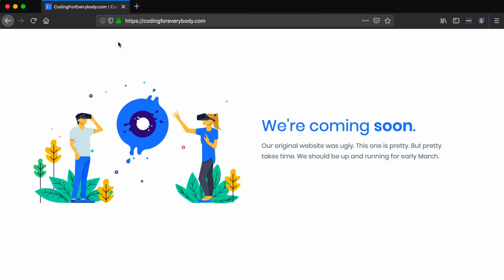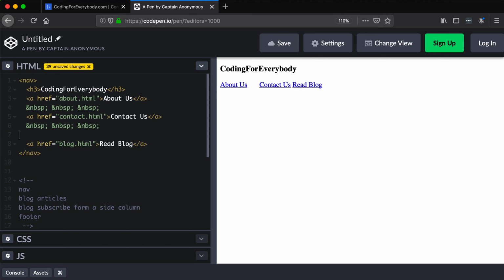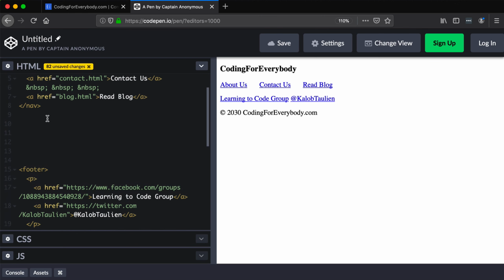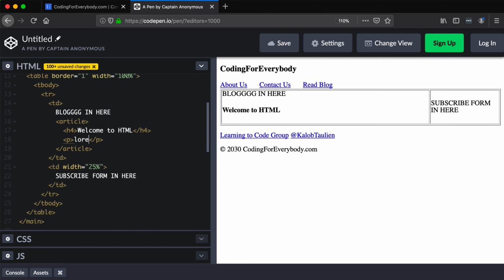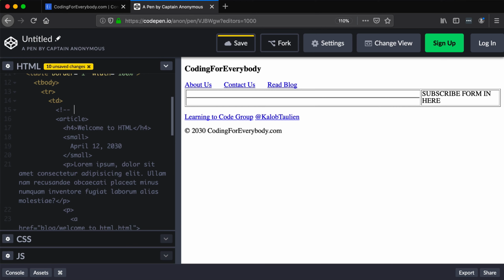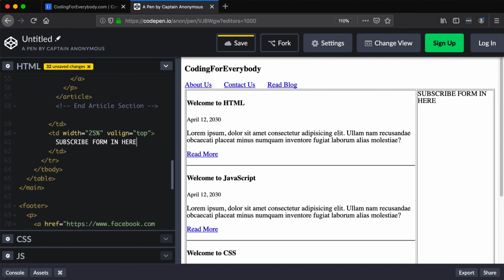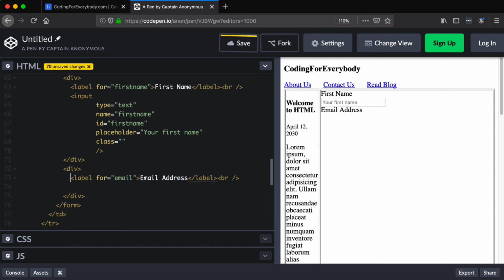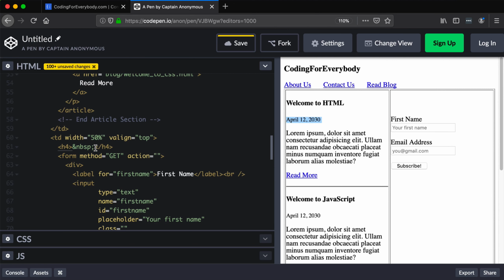Free Courses Online HTML Development (Your Project, Part 1)